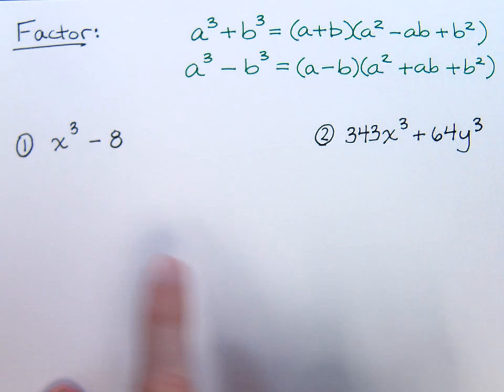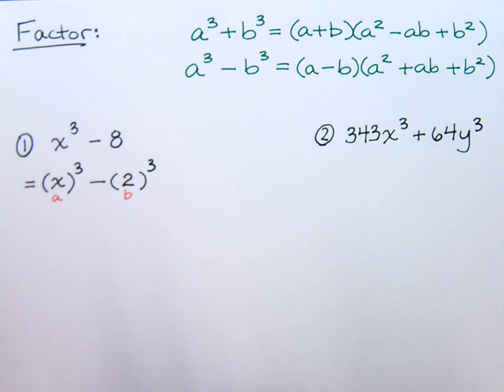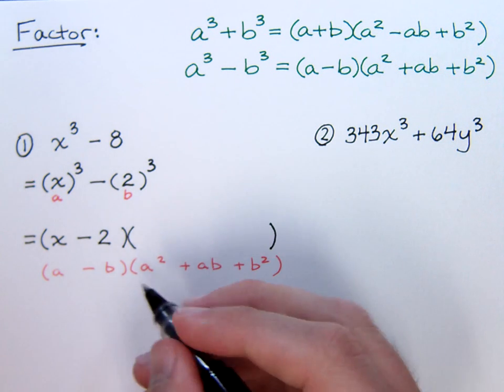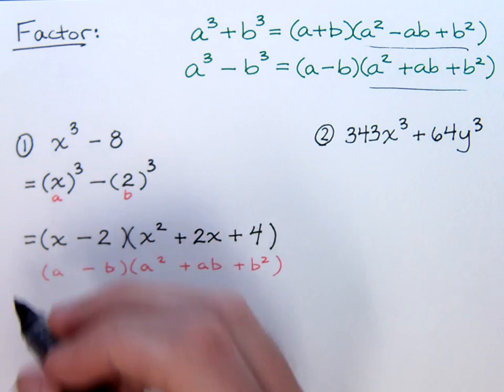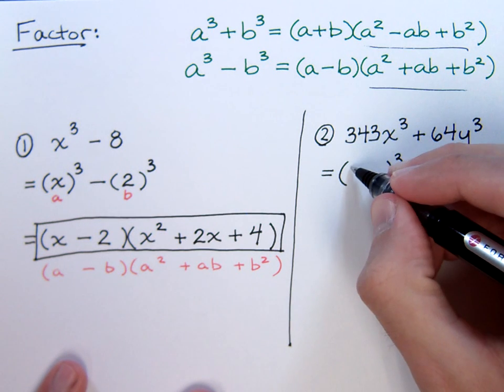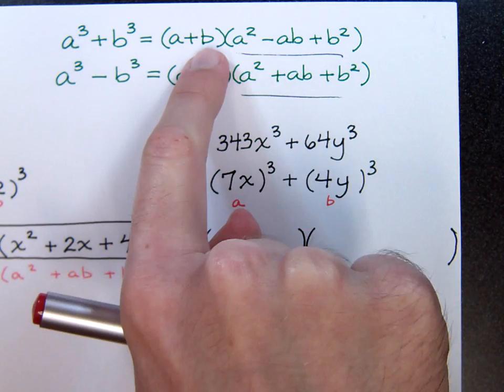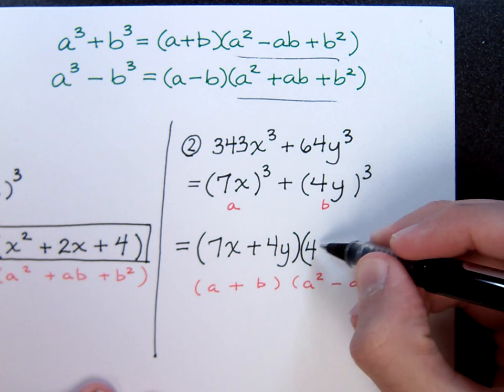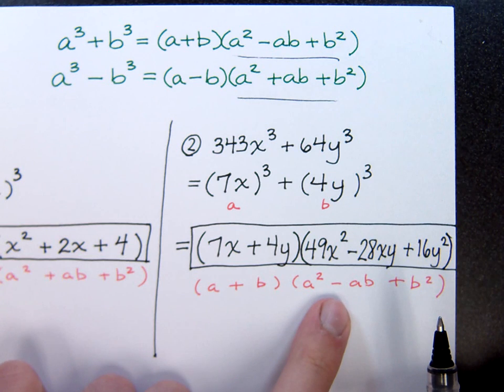Factoring Sum/Difference of Cubes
Factor:
x^3 - 8
343x^3 + 64y^3